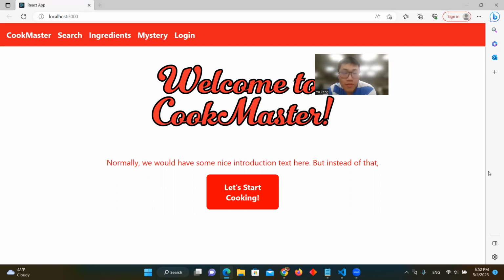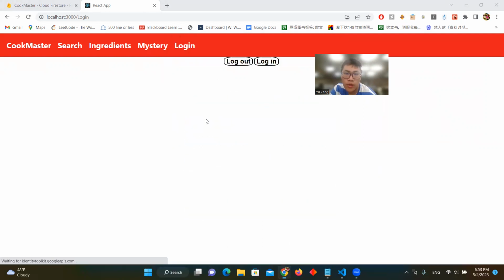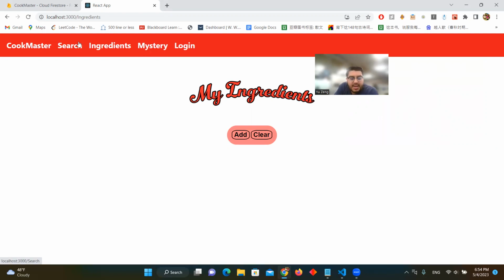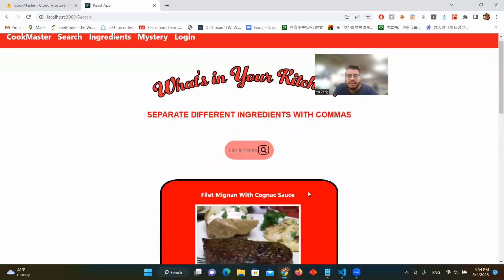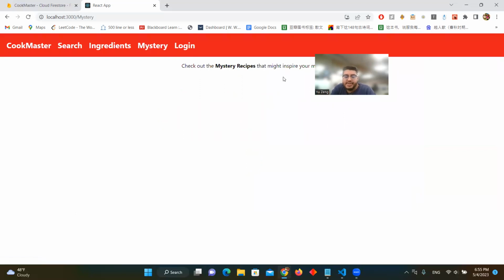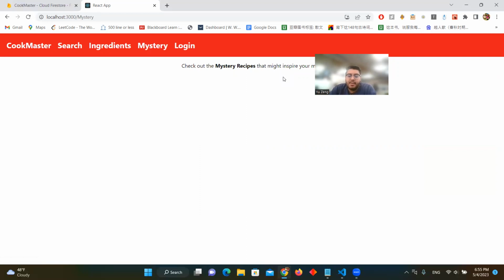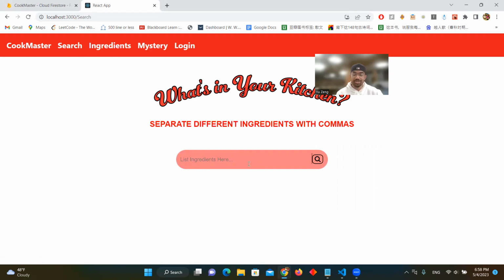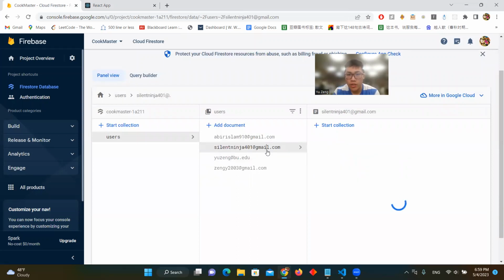CS411 B4Team7 CookMaster